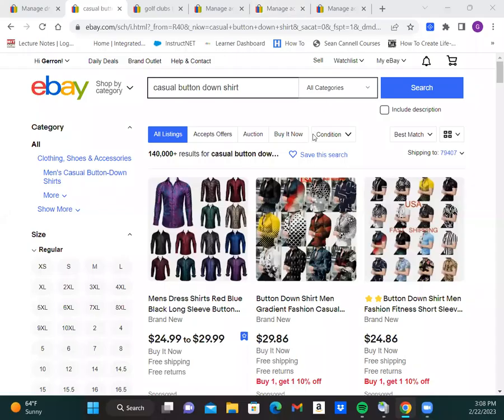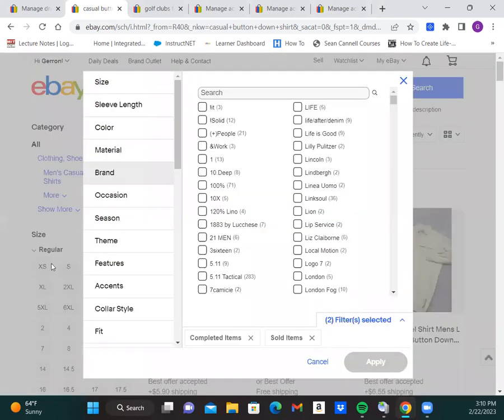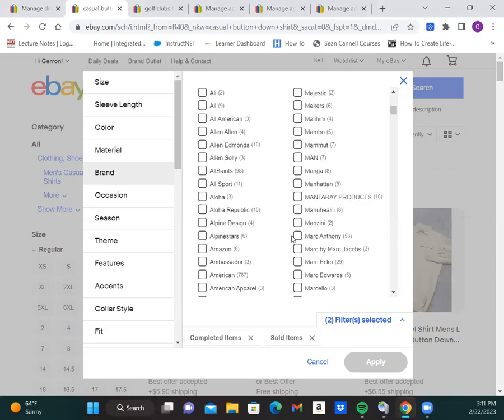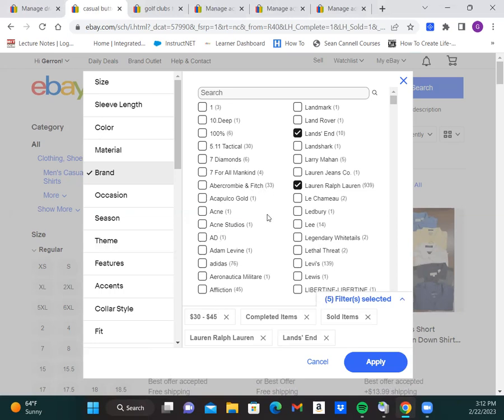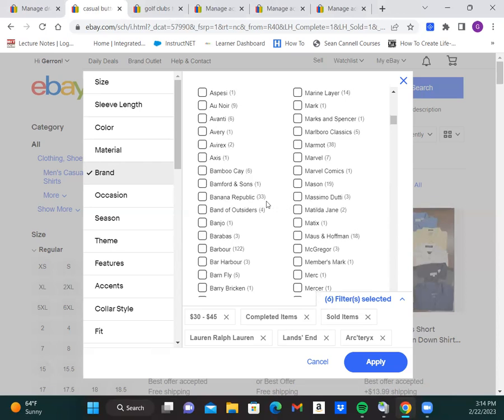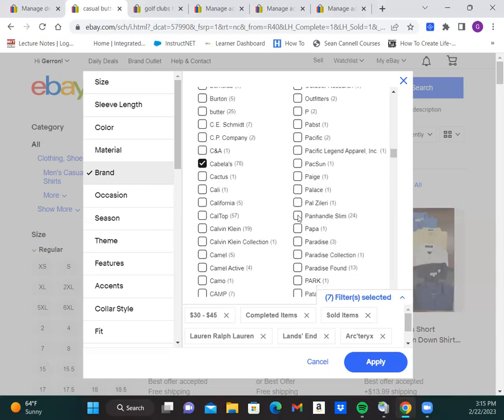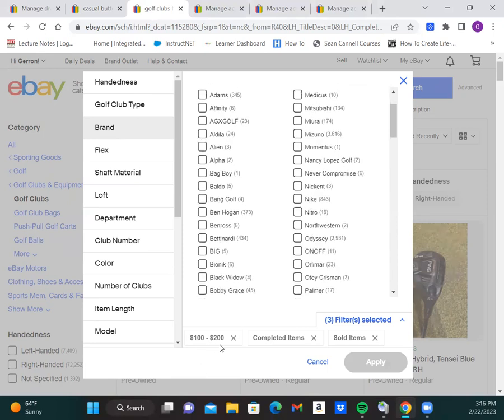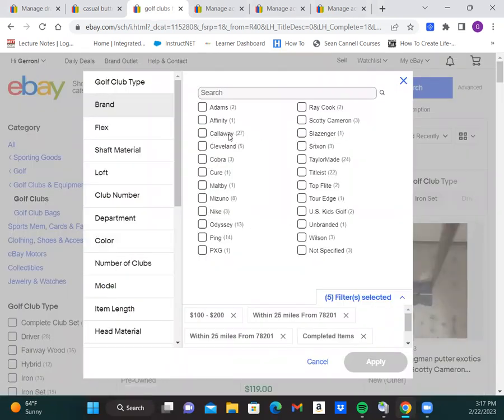This Is How You Find The Good Stuff To Resell!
Would you like to increase your brand awareness and know which brands, styles, and sizes perform the best on eBay? In this video I unpack my strategy for finding really good items that sell at a price point that will guarantee me a healthy return on investment. By watching this video you will develop a basic understanding of how to build an archive of acceptable items to source and sell. Now you'll have the confidence to walk into any thrift store and identify which items winners and losers.